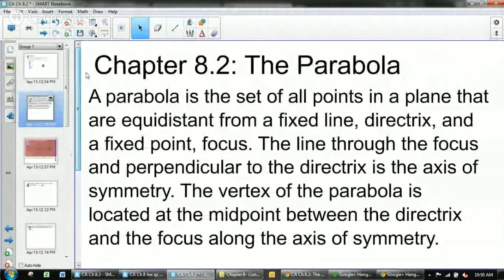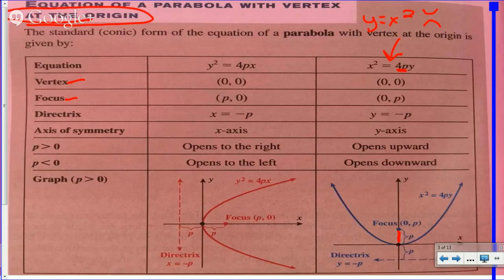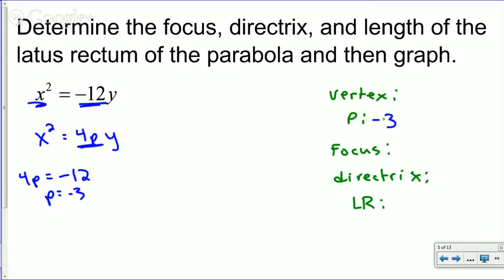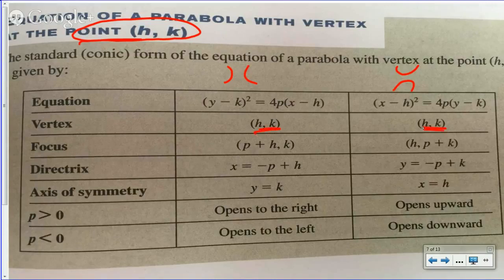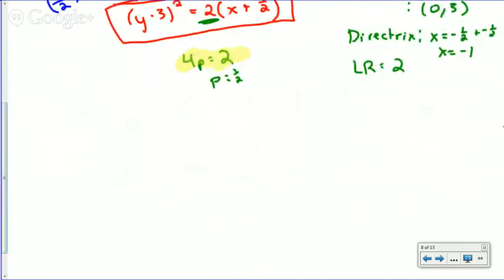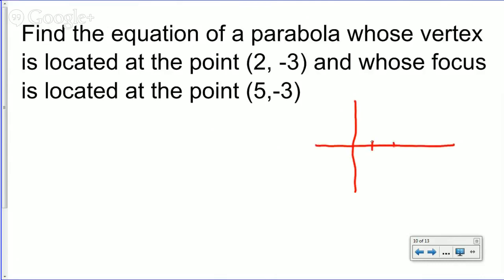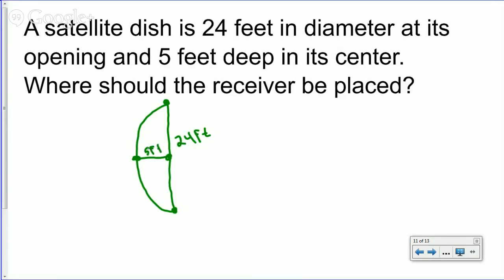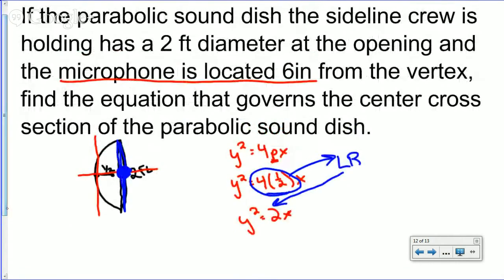CA Ch 8.2: The Parabola